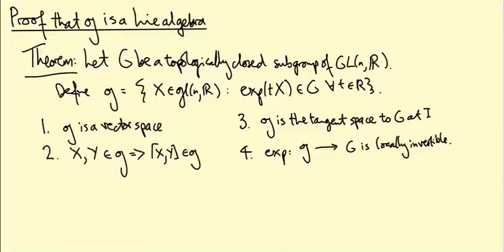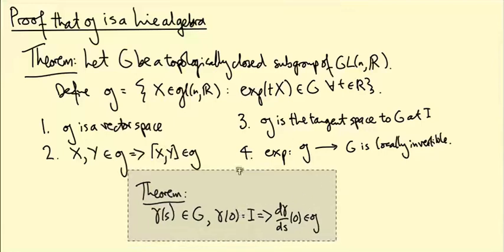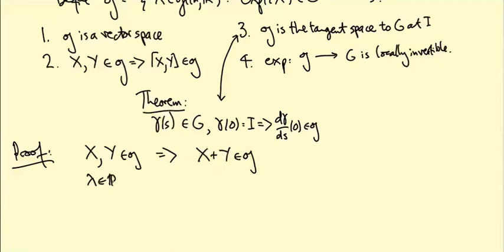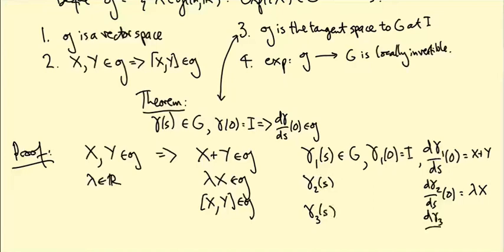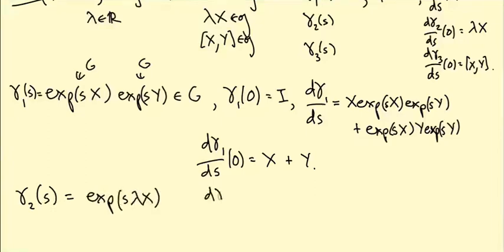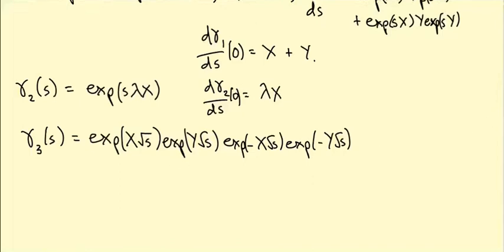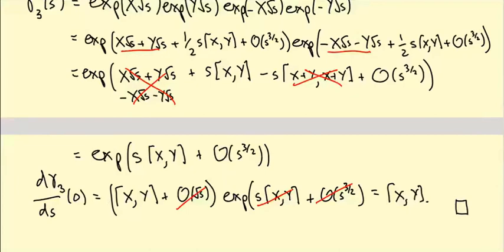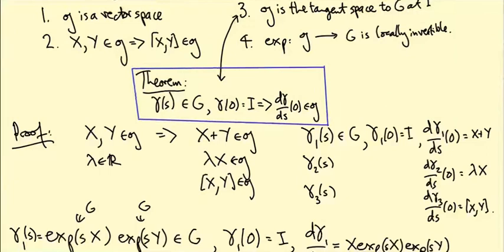Lie groups and Lie algebras: Little g is a Lie algebra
We prove that the thing we have been calling the Lie algebra of a matrix group is indeed a Lie subalgebra of gl(n,R).